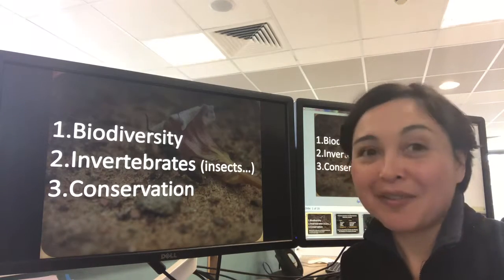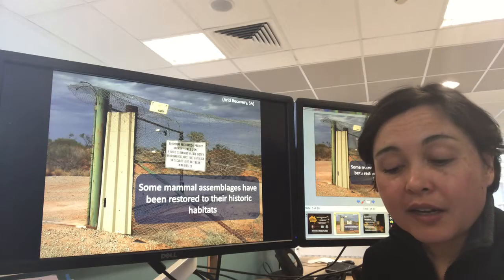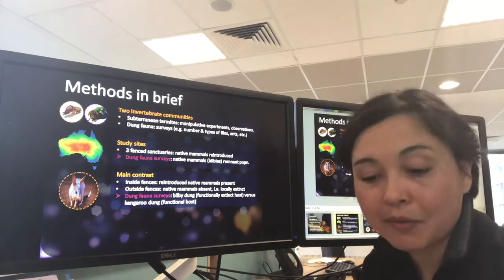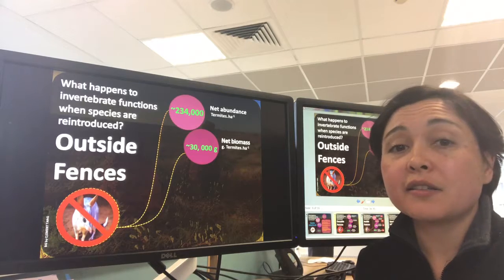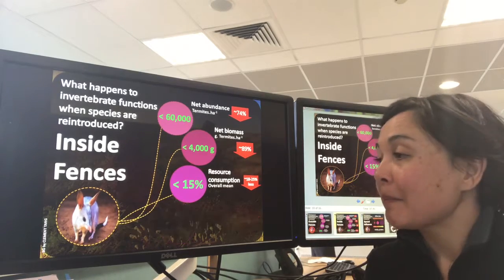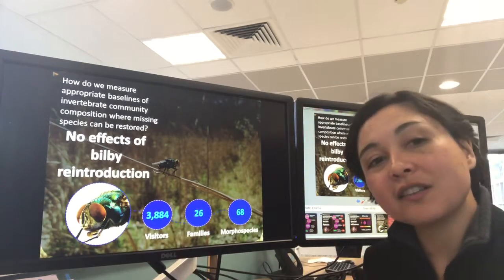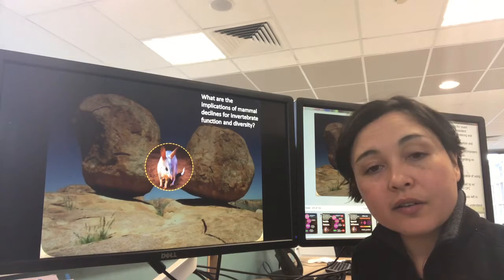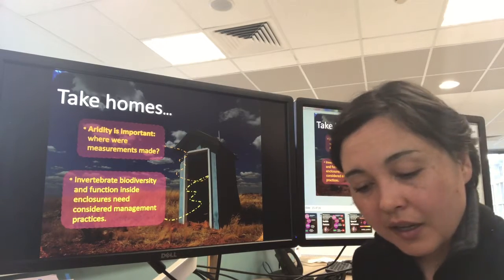43584BB6 30B0 4A59 B845 75421CABE5B1